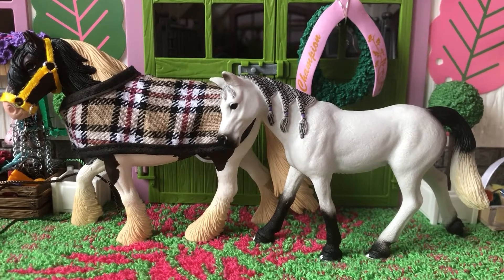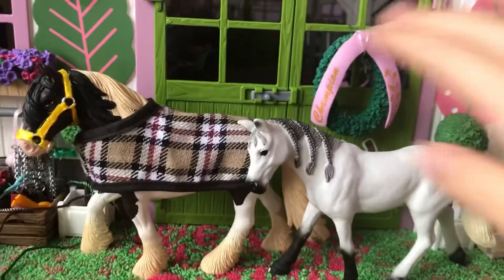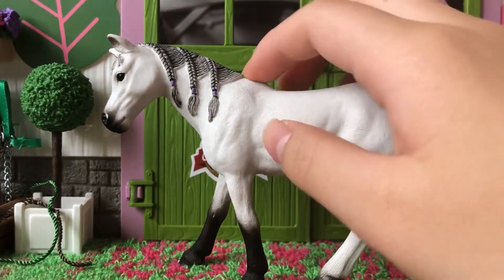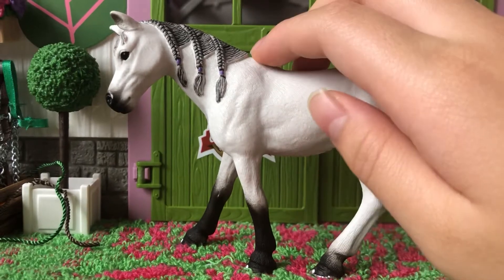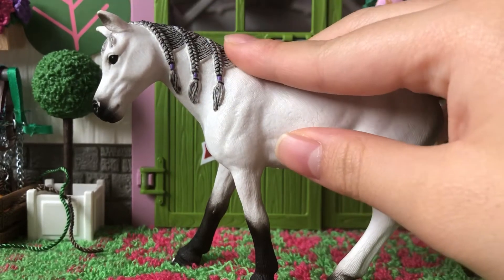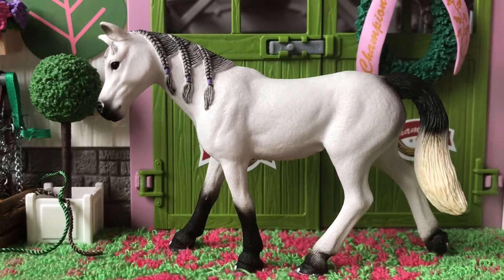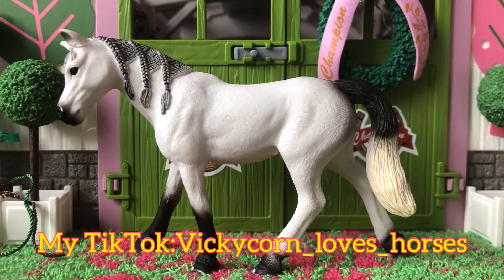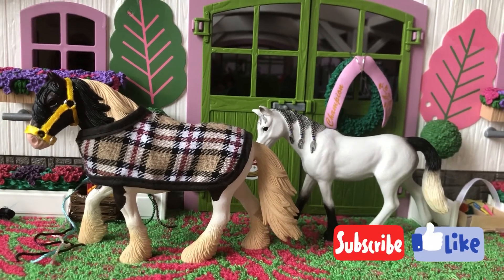Mini Schleich haul!-Vickycorn loves horses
Unboxing the 2017 tinker stallion and the 2020 Arabian mare!